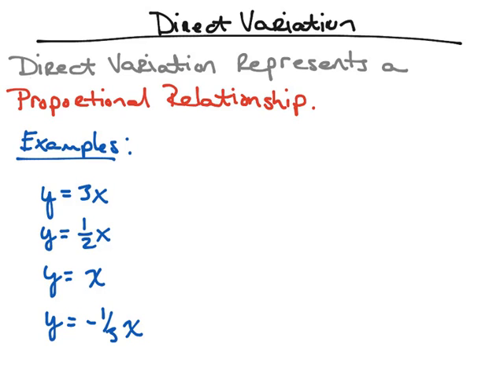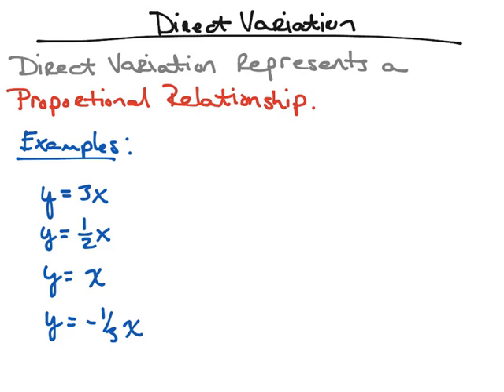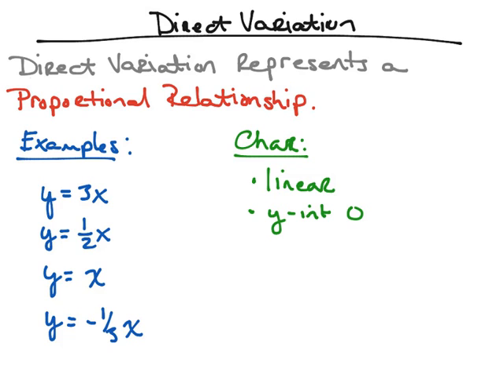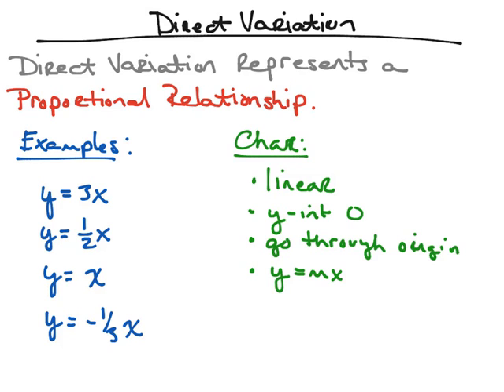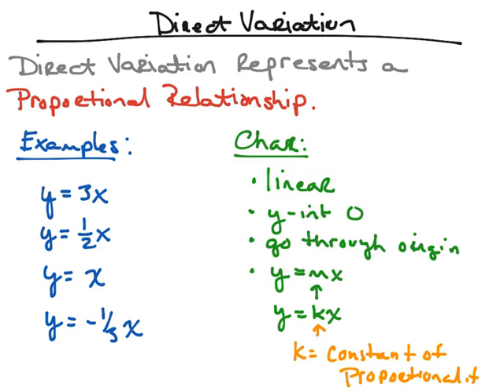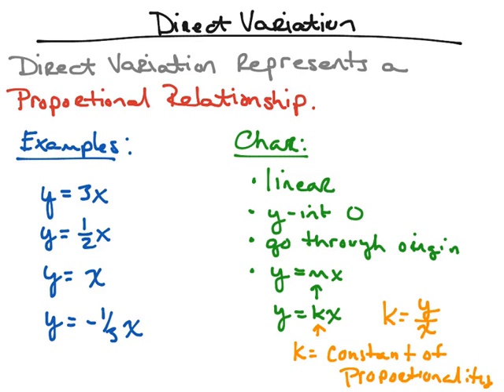Direct Variation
Students will be introduced to direct variation.